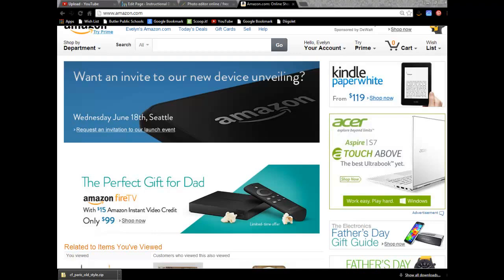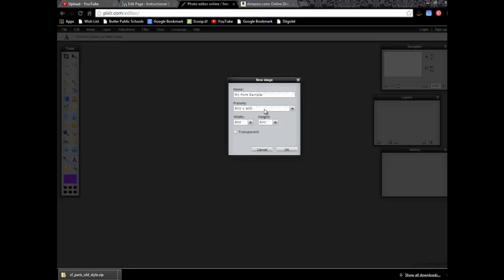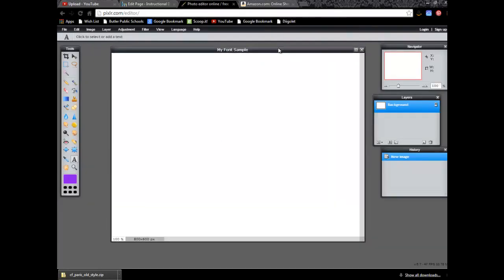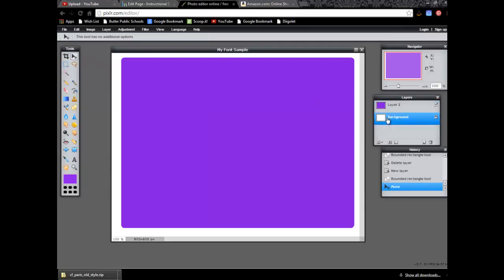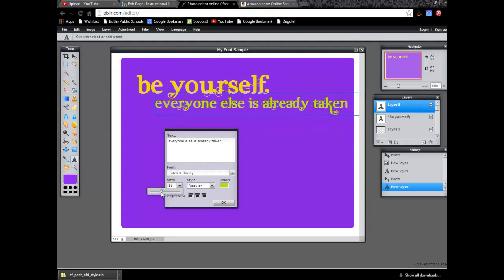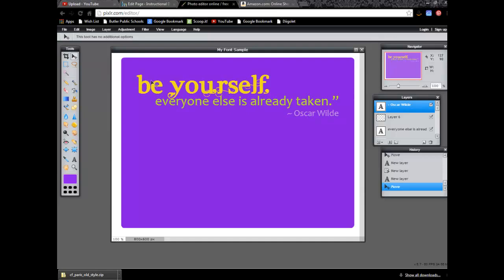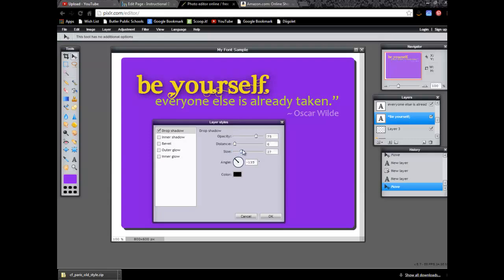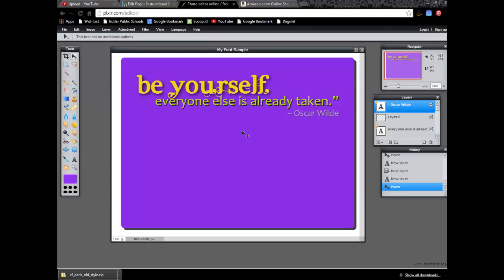EDTC 621 - Using Fonts in Images